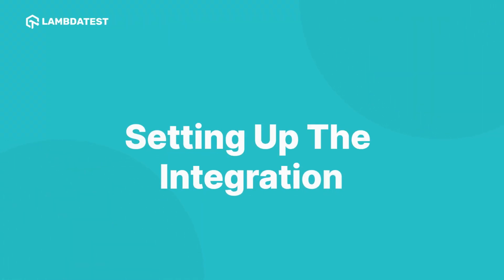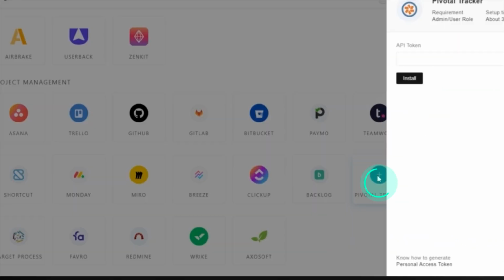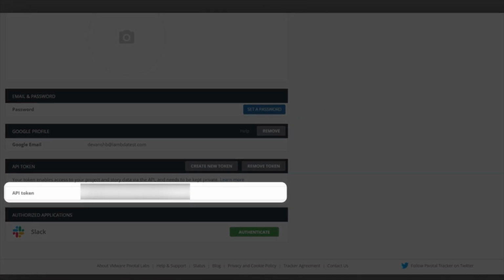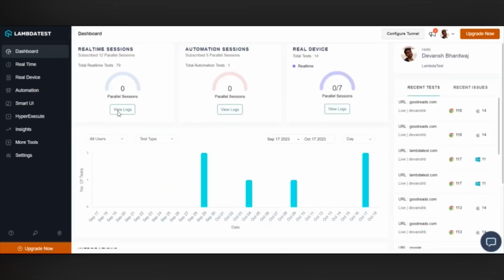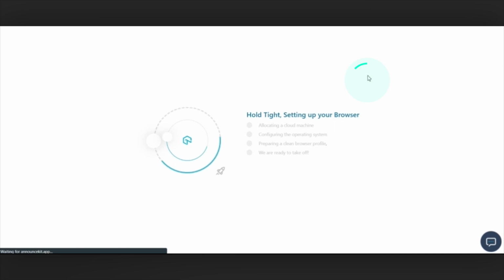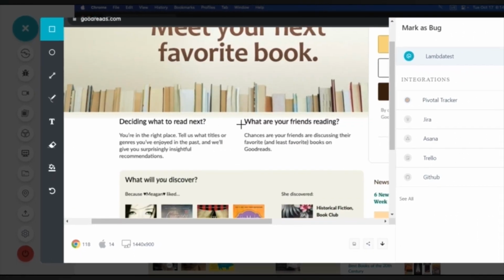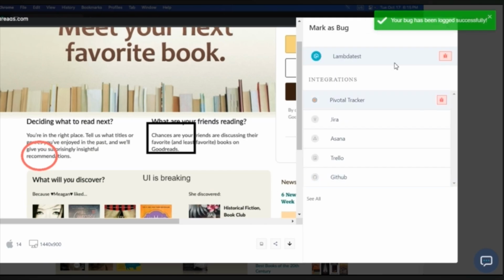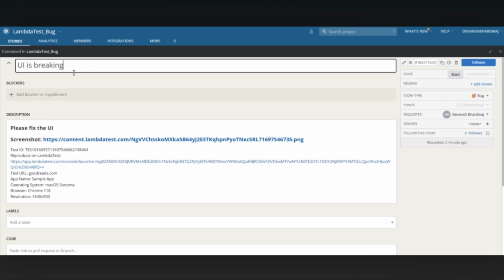TestMu AI-Pivotal Tracker Integration | Seamless bug tracking | TestMu AI Integrations🔗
Boost your project's productivity by seamlessly integrating TestMu AI with Pivotal Tracker. Streamline your testing and development workflows for maximum efficiency.

📢 Pivotal Tracker is an agile project management tool that facilitates seamless communication, collaboration, and task management. This cloud-based tool primarily aids in closely monitoring and tracking each task, ensuring no issue is overlooked.

TestMu AI integration with Pivotal Tracker will help you instantly log UI bugs from TestMu AI to your projects on the Pivotal Tracker. That way, you can report any cross browser compatibility issues with your team when you encounter them during cross browser testing with TestMu AI.

𝐕𝐢𝐝𝐞𝐨 𝐂𝐡𝐚𝐩𝐭𝐞𝐫𝐬 👀
00:00 Introduction
00:20 What is Pivotal Tracker
00:50 How does TestMu AI integrate with Pivotal Tracker
02:53 Conclusion

𝐓𝐞𝐬𝐭𝐌𝐮 𝐀𝐈 - 𝐏𝐢𝐯𝐨𝐭𝐚𝐥 𝐓𝐫𝐚𝐜𝐤𝐞𝐫 𝐈𝐧𝐭𝐞𝐠𝐫𝐚𝐭𝐢𝐨𝐧 𝐅𝐞𝐚𝐭𝐮𝐫𝐞𝐬::

✅ Enhanced Collaboration & Visibility: Facilitates priority discussions, ensuring all members understand and align with their responsibilities.
✅ Develop Feasible Plans: Maintaining focus on your objectives, offering automated predictions for upcoming milestones and project completion dates.
✅ Adapt to Changing Needs: The automatic planning feature keeps everyone informed and coordinated, removing the need to handle separate schedules or pursue unattainable goals.